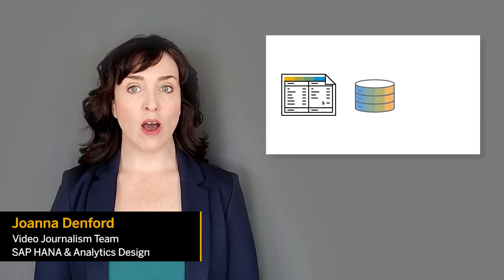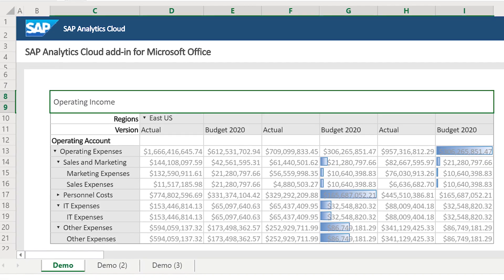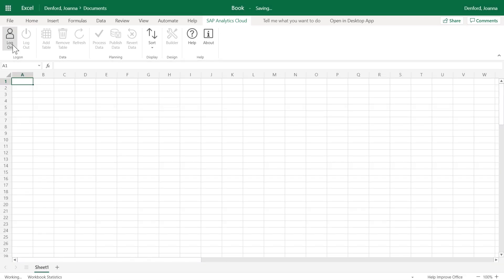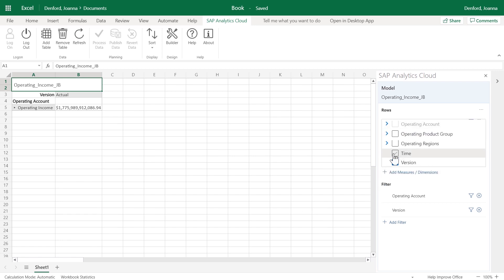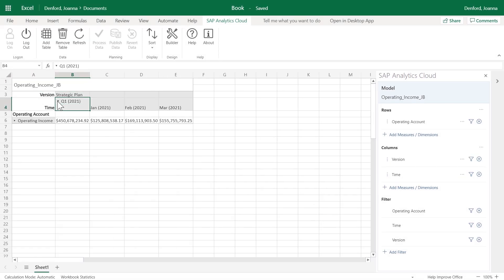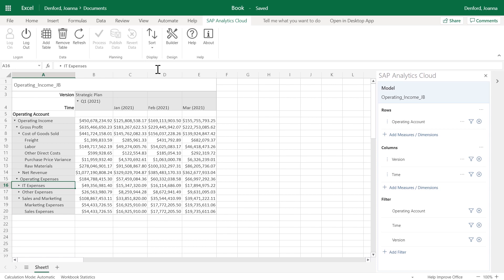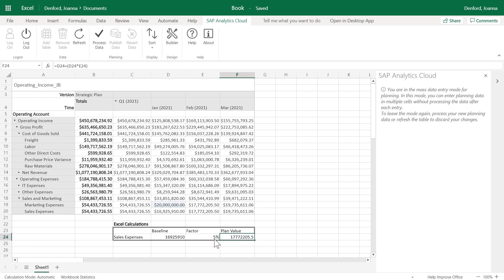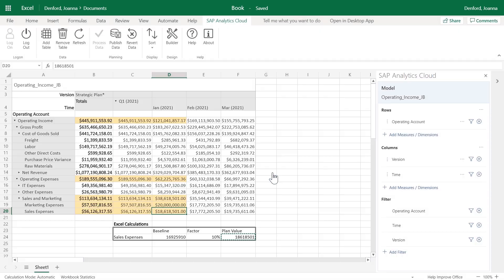SAP Analytics Cloud: Discover the SAP Analytics Cloud add-in for Microsoft Office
Want to know how to work with SAP Analytics Cloud data in Microsoft Excel? Watch to find out more!